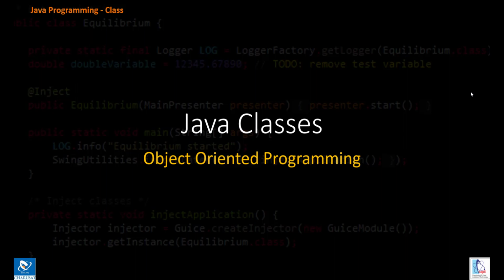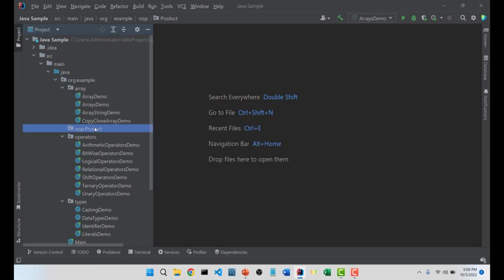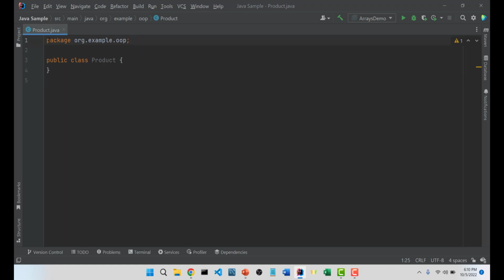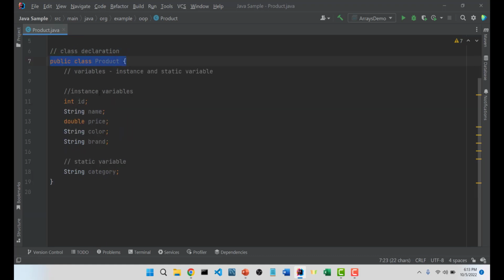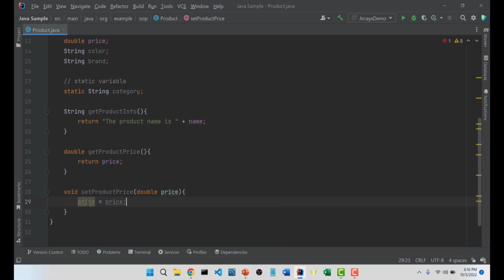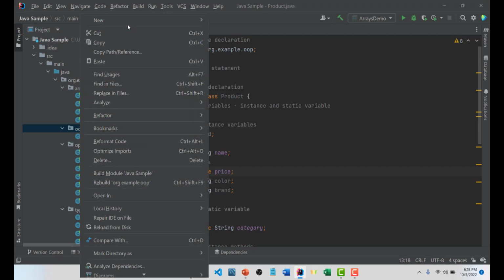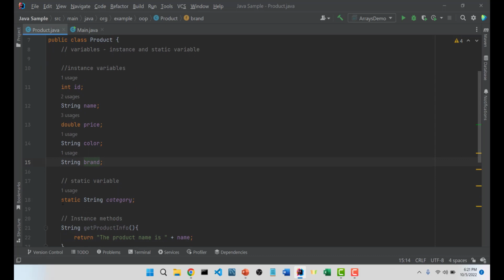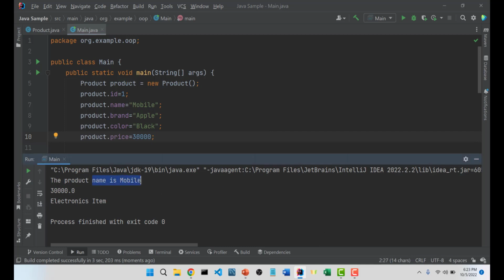22 Members of Java Class